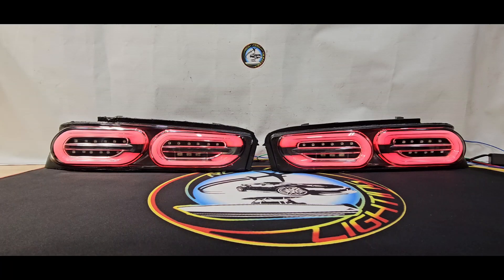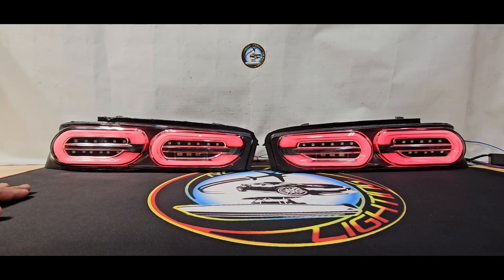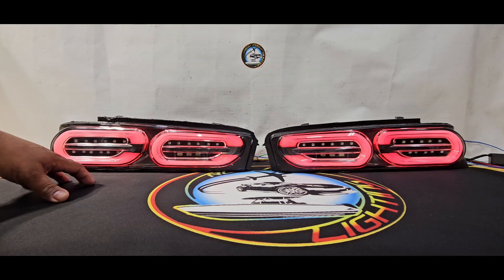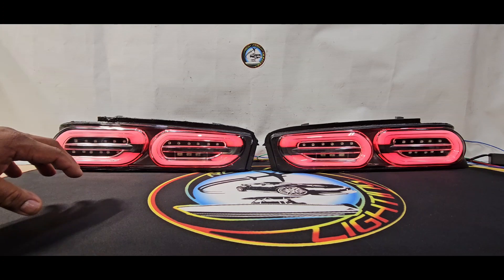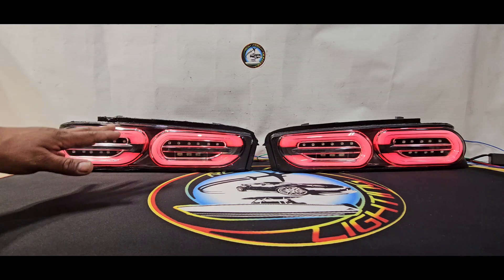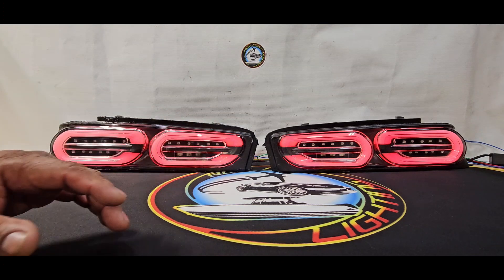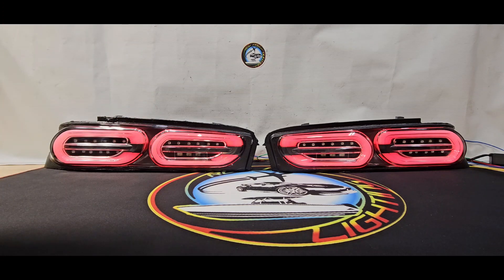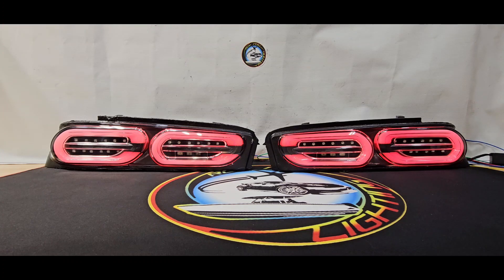2016-2018 Camaro RGBW Face-lift tails